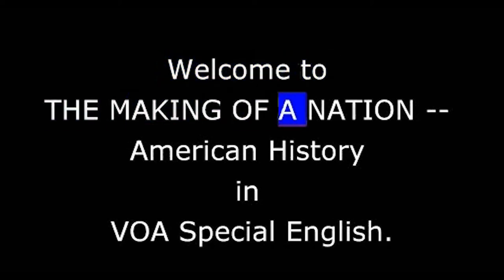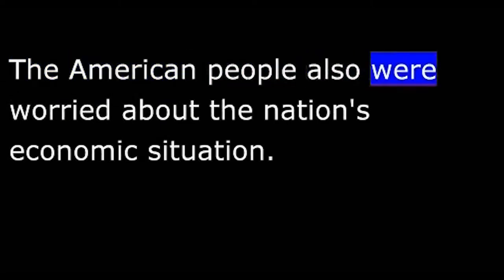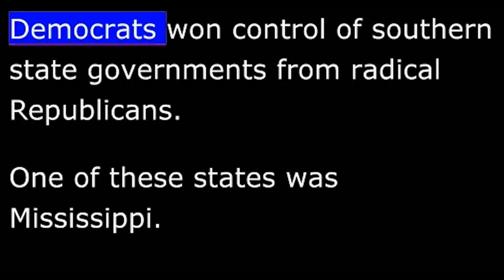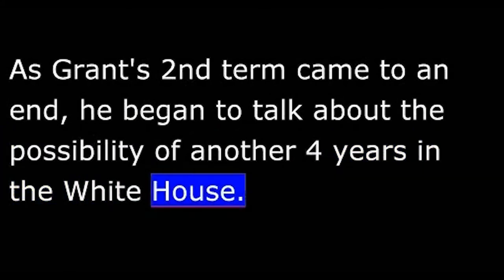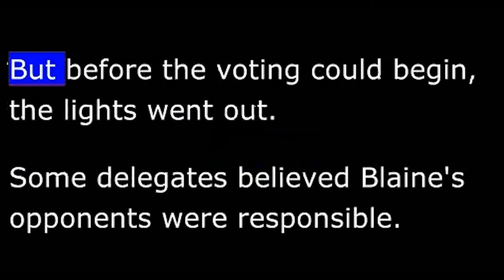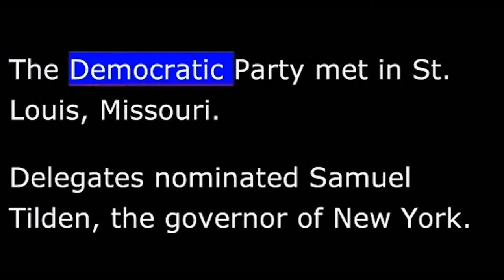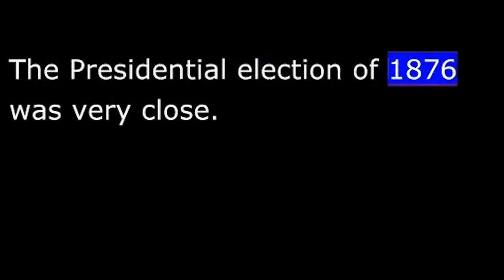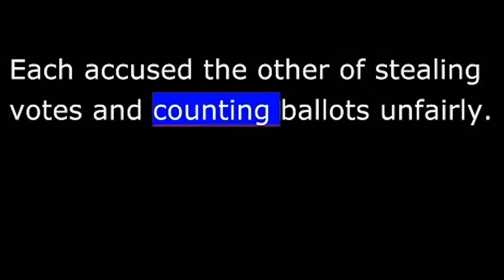American History - Part 120 - Grant - Republicans reject Grant - Hayes Elected President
The American people were very disappointed with President Grant.
As Grant's second term came to an end, he began to talk about the possibility of another four years in the White House. Republican politicians were firmly opposed. They blamed Grant for the party's defeats in state and congressional elections. Grant had to give up any hope of a third term.
 Congressman James Blaine seemed to have the best chance of winning the Republican presidential nomination in eighteen seventy-six.
However, after six ballots, Blaine appeared ready to win. To stop him, his opponents needed to unite behind another candidate. One of these candidates was Rutherford Hayes, the governor of Ohio. Hayes had fewer enemies than the other candidates. So he became the compromise candidate for delegates hoping to stop Blaine.
 On the seventh ballot of the convention, Rutherford Hayes captured the Republican nomination.
The Democratic Party met in St. Louis, Missouri. Delegates nominated Samuel Tilden, the governor of New York. Tilden had led the fight to end dishonesty in government in New York state. He had ousted a group called the Tweed Ring, which controlled New York City politics for years. Democrats said he was the man to end dishonesty in government in Washington.
The presidential election of eighteen seventy-six was very close. By midnight of Election Day, the results seemed to show that Democrat Samuel Tilden was the winner. Republican Rutherford Hayes went to bed believing he had lost.
 However, the Republicans quickly saw that the electoral votes of three southern states could decide the winner.
 In the American presidential system, whoever wins the most popular votes in a state usually gets all the electoral votes of that state. In eighteen seventy-six, the electoral votes of three states -- Florida, Louisiana and South Carolina -- were enough to give the White House to one candidate or the other.
Each party claimed victory in these three states. Each accused the other of stealing votes and counting ballots unfairly. Finally, the two parties agreed to form an electoral committee to decide who had won the disputed votes.
 The committee was supposed to include seven Republicans, seven Democrats, and one Independent. But before it could meet, the Independent member resigned. A Republican took his place. The Republicans had a majority.
  The committee first debated the disputed votes of Florida. After much discussion, the eight Republicans on the committee voted to accept the votes of Florida's Republican electors. They rejected a proposal to investigate the way the votes were counted in the state. They said there was not enough time for a full investigation.
 The same thing happened with the disputed votes of Louisiana and South Carolina. The Republicans on the committee voted to count the Republican electors. The Democrats voted to count the democratic electors. In each case, the Republicans won, by a vote of eight to seven.
  As a result, Rutherford Hayes gained the electoral votes of all three states. This gave him enough to win the election.
 The situation seemed very tense and dangerous. Many feared the start of another civil war. Negotiations finally provided a peaceful solution.
  Representatives of the two parties met secretly to work out a compromise.
 The Democrats agreed to permit Republican Rutherford Hayes to be sworn-in as President. In return, Hayes agreed to end federal support of radical Republican governments in the south. He promised to name southerners to his cabinet and other important jobs. And he said he would provide more federal aid for schools and railroads in the south. As part of the agreement, Hayes promised not to act aggressively to support the civil rights of black southerners.
 JACK   Hayes' opponent, Democrat Samuel Tilden, did not oppose the agreement. Tilden was an old man. His health was poor. He agreed that four years of Rutherford Hayes would be better than four years of civil war.
 So it was that Rutherford Hayes became the nineteenth president of the United States. He would surprise a lot of people after he reached the White House. That will be our story next week.